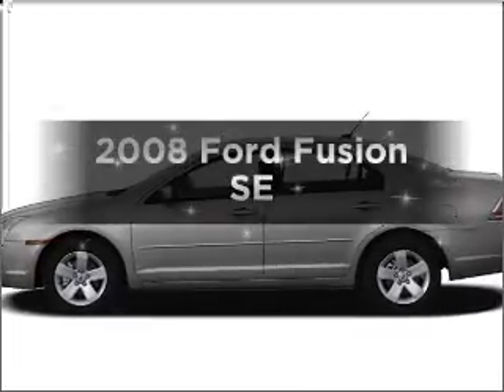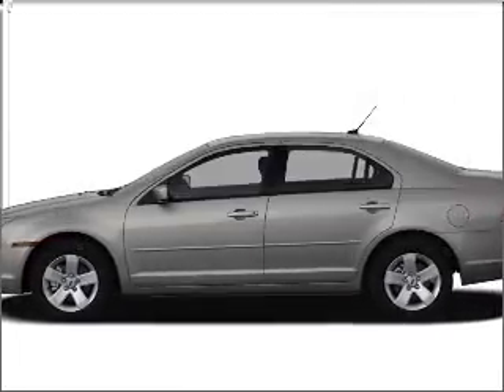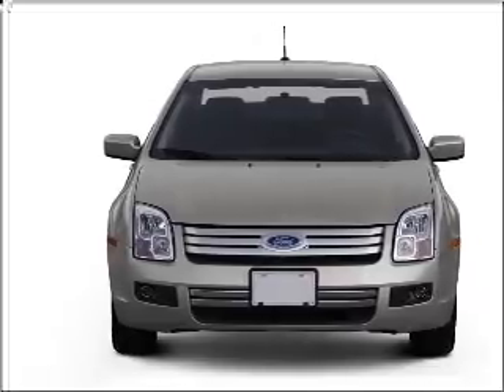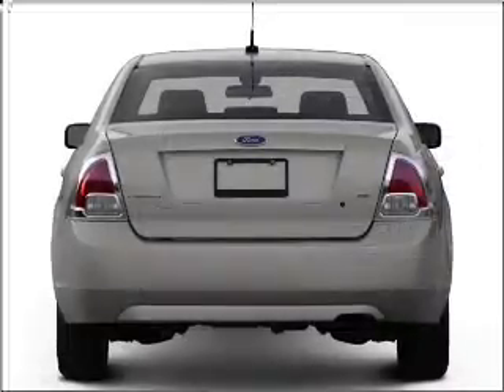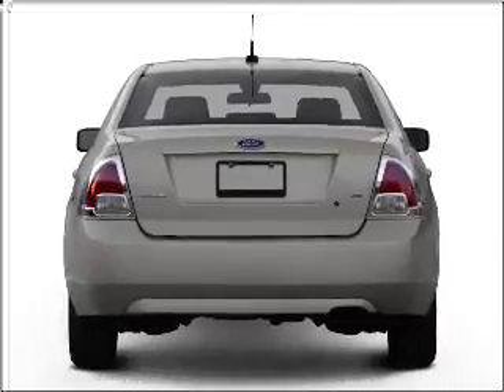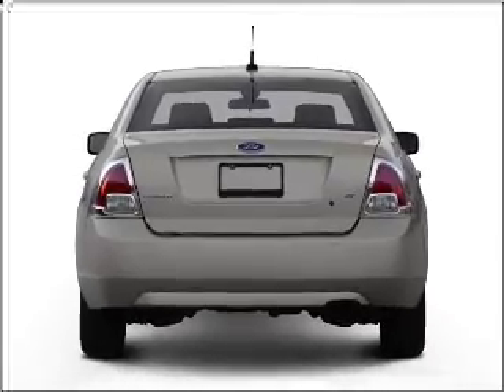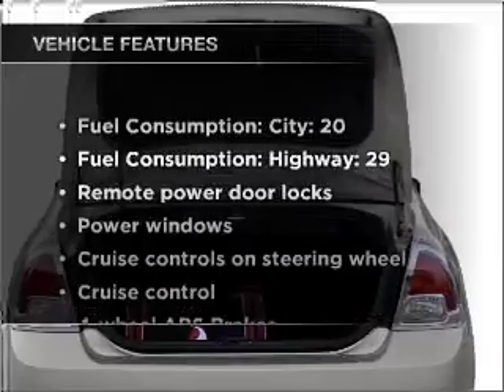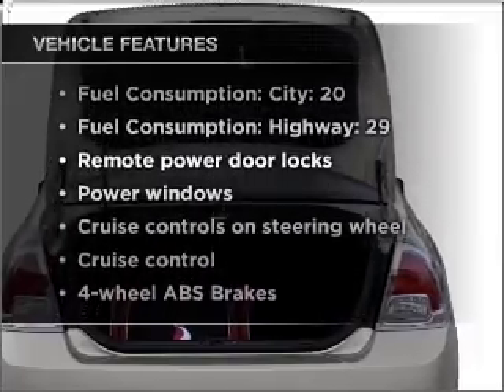2008 Ford Fusion - Wayne NJ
Year: 2008
Make: Ford
Model: Fusion
Trim: SE
Engine: 2.3 liter inline 4 cylinder 16 valve
Transmission: Automatic
Color: Red
Mileage: 25095
Address:
444 Route 46